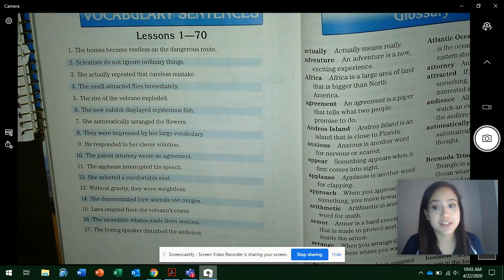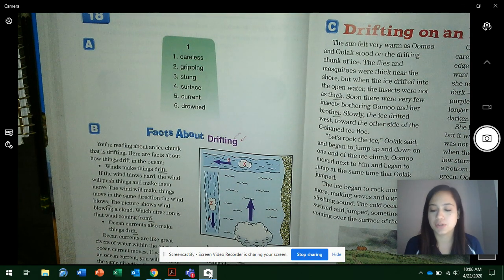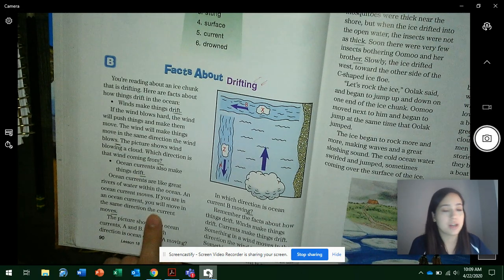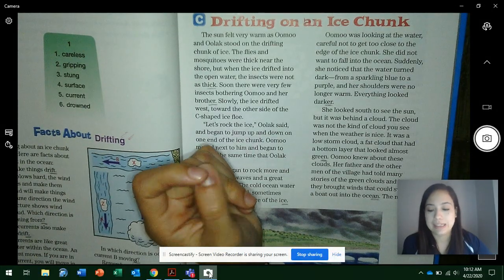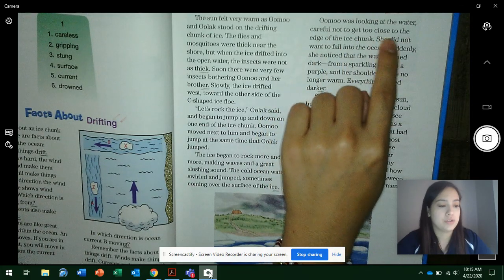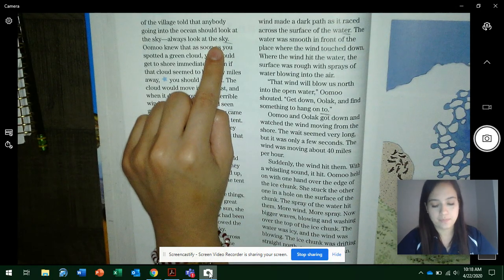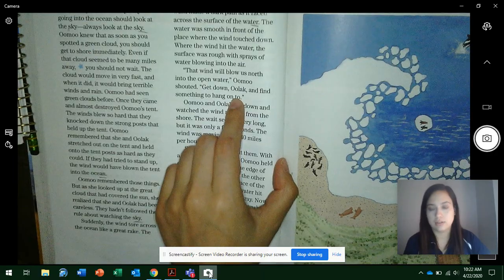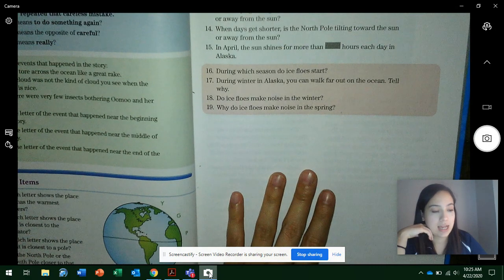Trine L.18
RMSE3